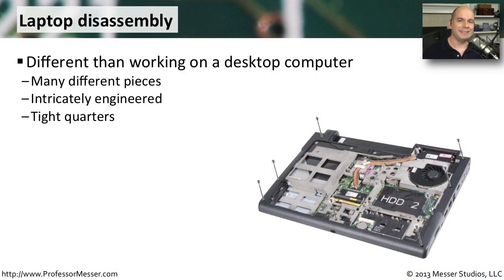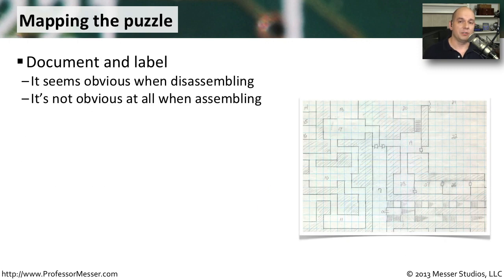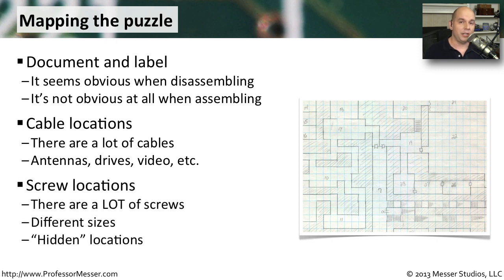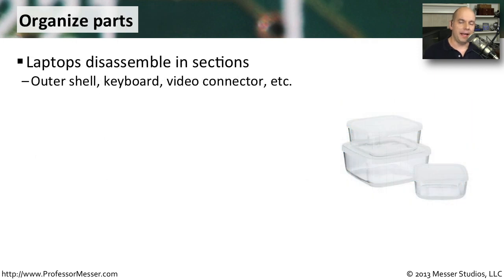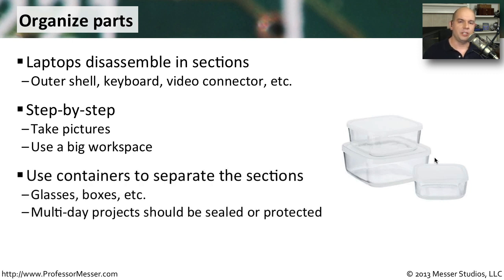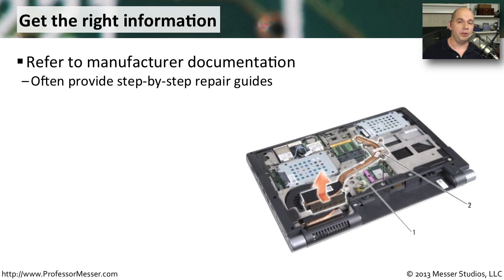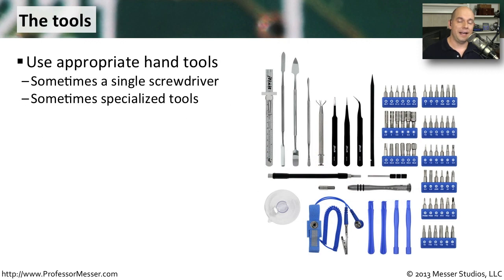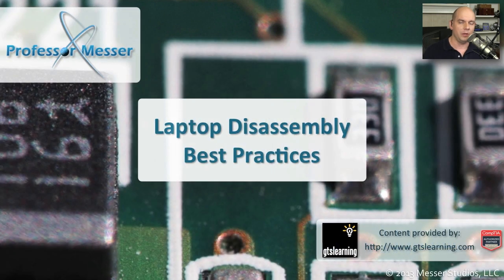Laptop Disassembly Best Practices - CompTIA A+ 220-802: 4.8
Taking apart a laptop is very different than working on a desktop computer. In this video, you'll learn some of the best practices to consider when working inside a laptop computer.